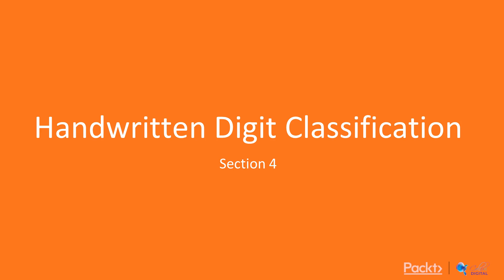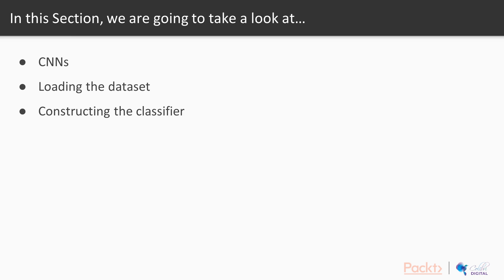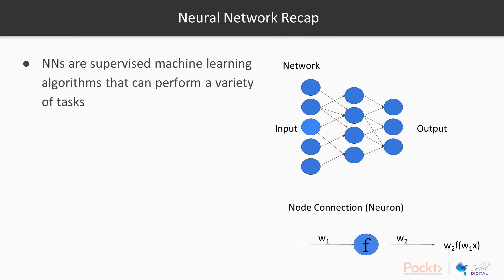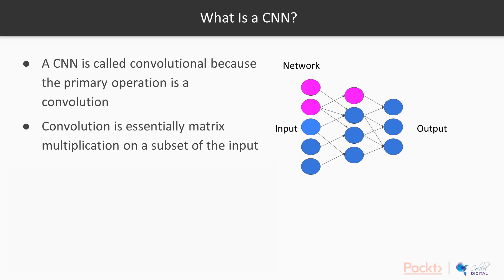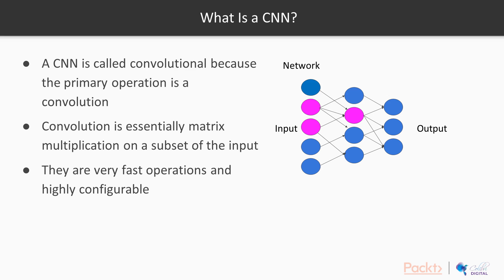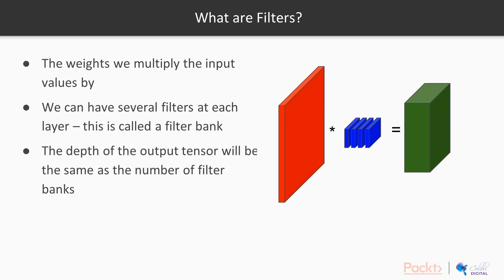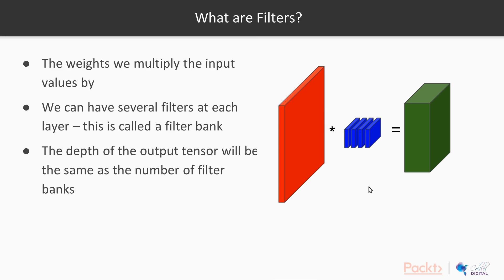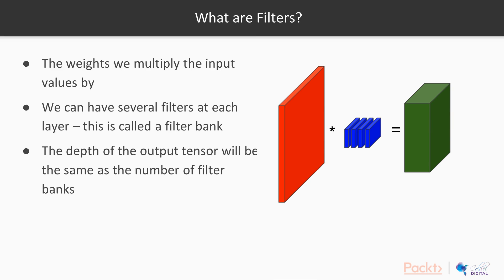Getting Started with TensorFlow for Deep Learning: Introduction to CNNs | packtpub.com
This video tutorial has been taken from Getting Started with TensorFlow for Deep Learning. You can learn more and buy the full video course